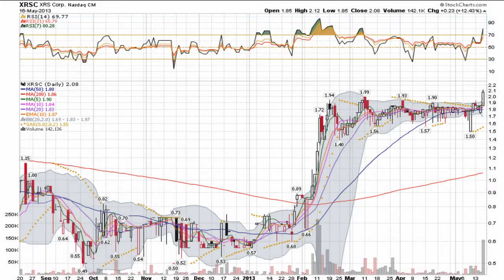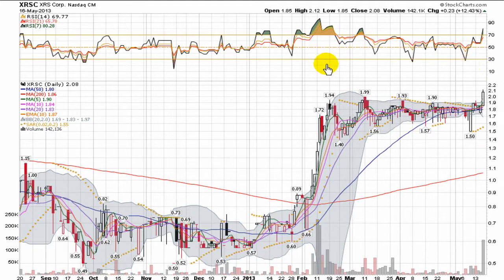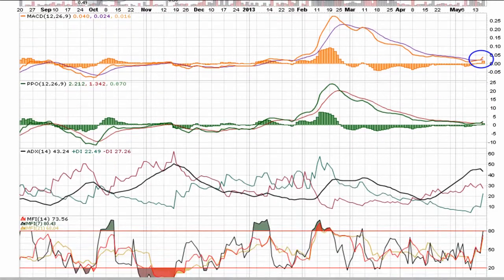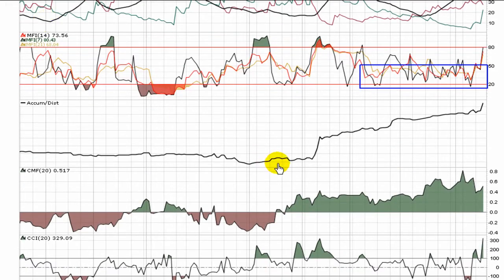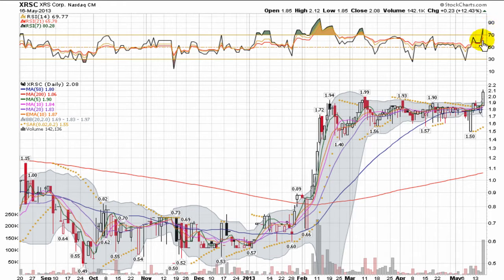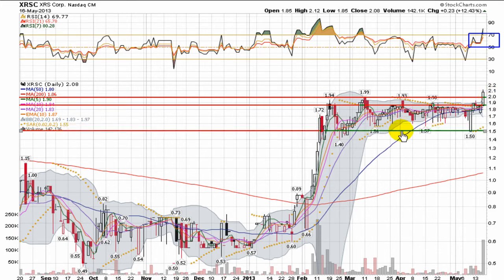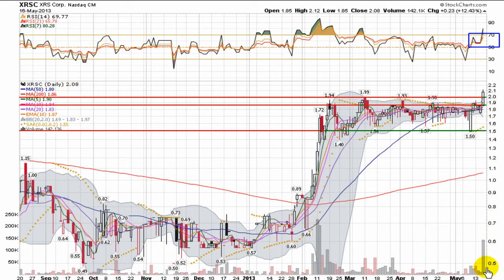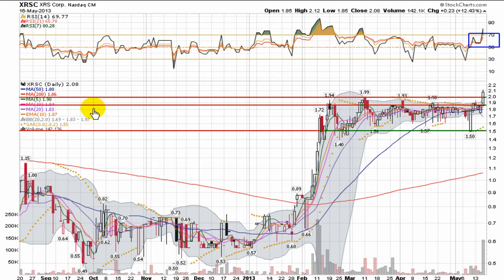MissionIR Technical Analysis XRSC 5/17/13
With a rise in volume on Thursday, XRSC pushed through a resistance point at $2.00 to close at $2.08, marking a new 52-week high. Generally a thinly-traded stock, traders will be looking for volume to remain up and for the stock price to continue to breakout to put some distance between the pps and the old resistance/now new support.